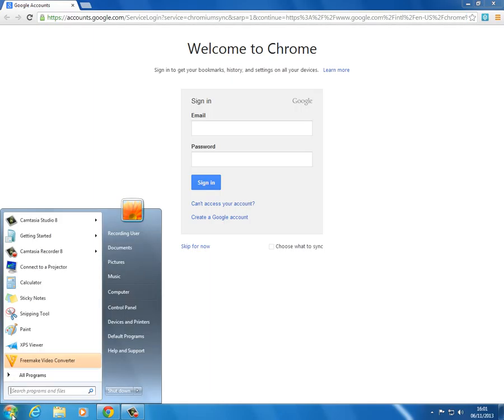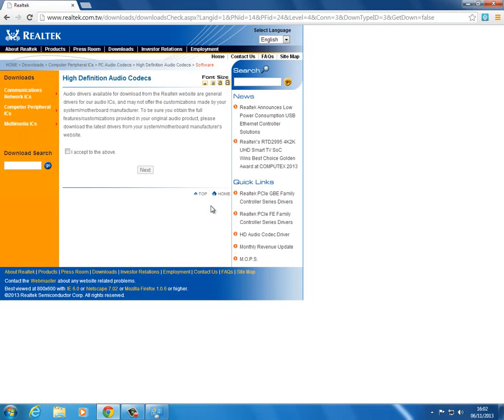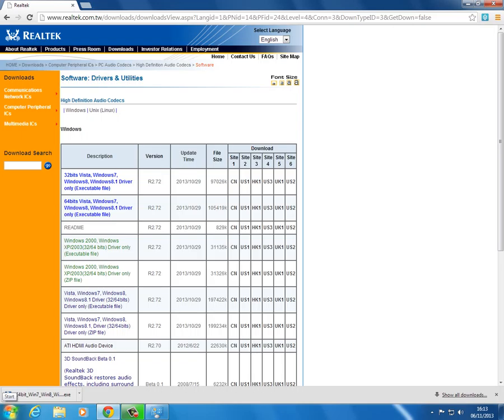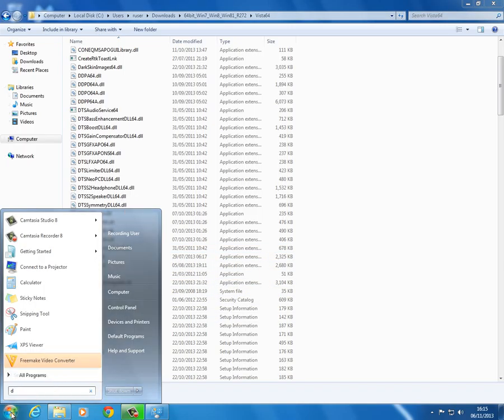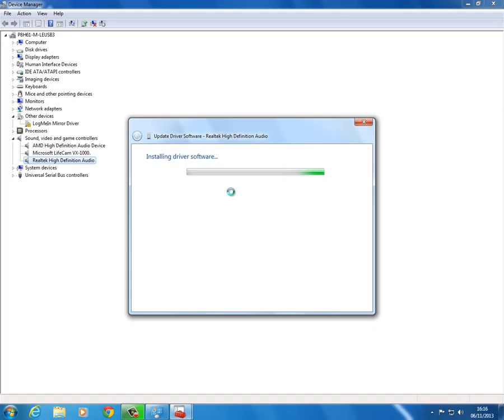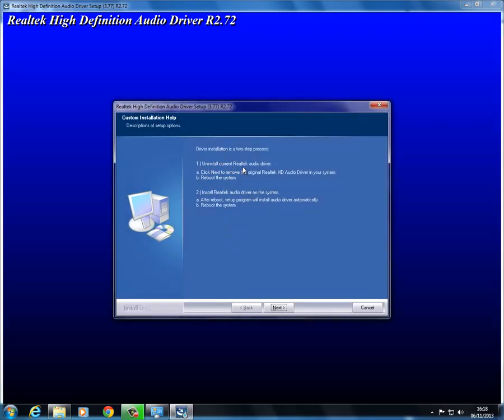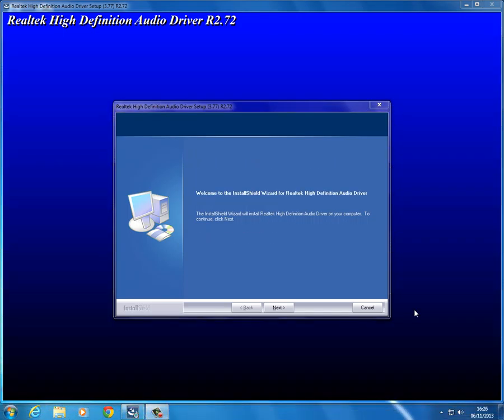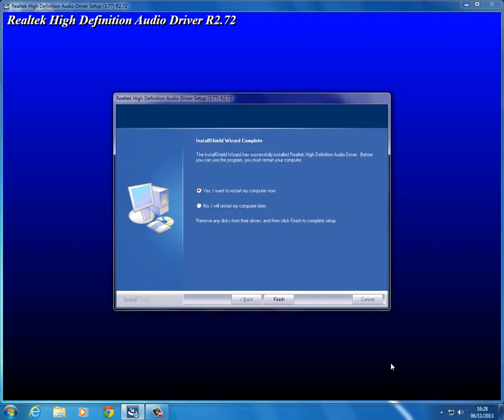How to install/update drivers on your computer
In this video I show you how to install/update drivers on your computer using the wizard method and the other method.